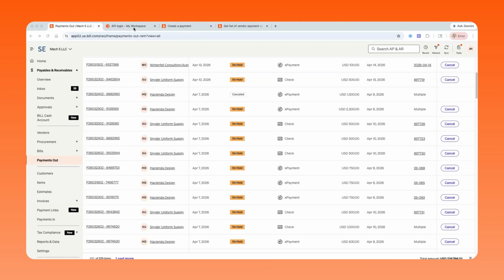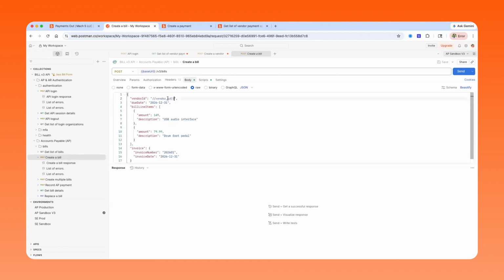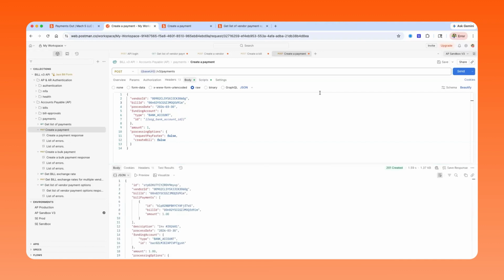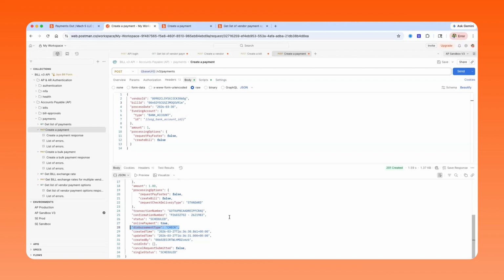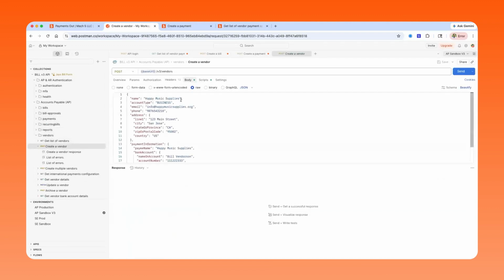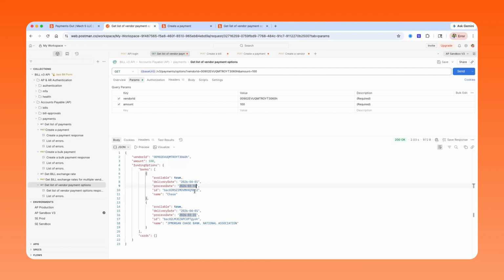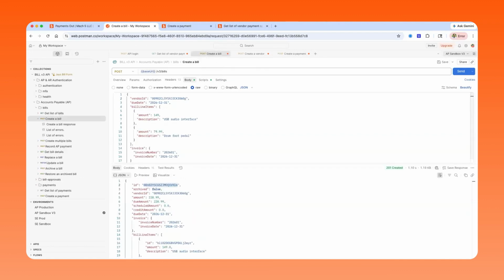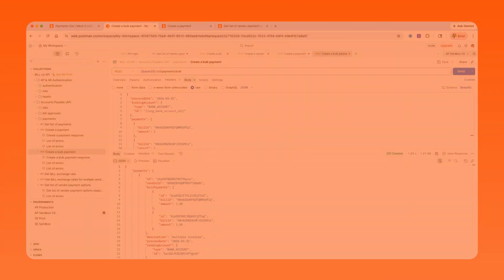How to Automate Domestic AP Payments with BILL V3 API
In this technical deep dive, Jay, Solution Consultant at BILL, walks you through the end-to-end process of managing domestic accounts payable using the BILL V3 API. Whether you are paying vendors via check or ACH (e-payments), this tutorial covers the essential endpoints to get your integration up and running.

🛠 What You’ll Learn:
Authentication: How to establish a trusted session using MFA
Vendor management: Creating vendors and understanding how disbursement types (Check or ACH) are established based on the provided bank information
Payment processing: Submitting payments for specific bills, handling partial payments, and understanding the "process date” (the day funds are pulled from the bank)
Flexible payment options: Initiating payments without pre-existing bills or specific process dates, allowing the system to default to the soonest available options
Payment logic: Understanding how BILL automatically defaults to check or ACH based on vendor data
Bulk payments: How to pay up to 50 bills across multiple vendors in a single API request
Status & webhooks: Tracking payment status (Scheduled, Funding Started, or Delivered) and using payment webhooks for real-time notifications

to learn more about automating payments with BILL v3 API.